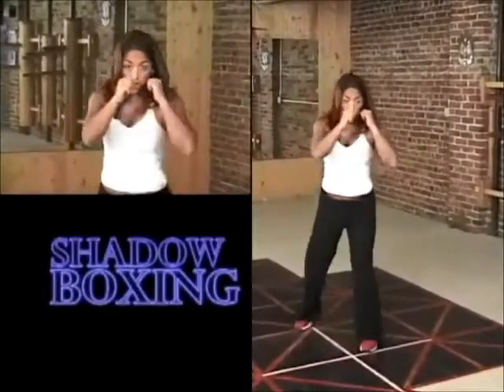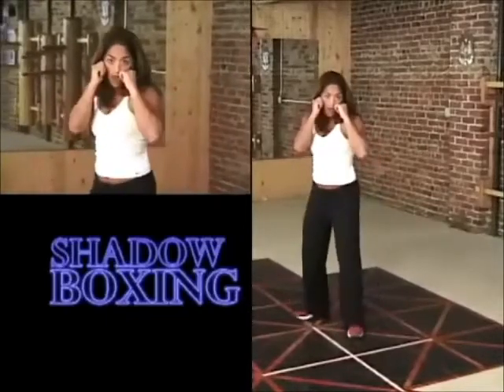02 Fight Like A Girl Real Punching Dynamics, Basic Footwork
Are you dedicated to your advancement as a martial artist, but frustrated that you can't find a teacher who will take your skills to the highest level? Why waste your time learning from someone who lacks the experience and reputation as a top-tier martial artist when you can receive certification from a world class instructor? Many of the traditional martial arts schools have closed or gone underground, and the availability of quality schools is drying up due to the onset of MMA popularity and branding. That leaves people who are looking for meaningful martial arts systems to seek out other avenues of teaching and creative learning. This is why KI Fighting concepts, headed by Joseph Simonet and Miss Addy Hernandez, is expanding their training to online students.
We want you to have a chance to become a legitimate blackbelt in one of the most renowned and progressive martial arts systems in the world. If you are ambitious and dedicated to your craft, we invite you to become part of the KI Fighting Concepts online training program. This is a dynamic and challenging course that will push you outside of your physical and mental comfort zone, causing to you to grow in ways you never thought possible.
If you have never trained martial arts before, we will teach you essential movements that you can immediately and effectively utilize in a variety of real-world situations. For those more advanced students looking to achieve a higher rank, KI Fighting concepts online will recognize your many years of dedicated learning of martial arts. Similar to how academic credits transfer between school programs, if you already have a blackbelt in any legitimate martial art and you become certified in one of our programs, we will give you credit for training already received.

Although we are offering our online videos at no cost to you via youtube, we urge all potential students to visit paladin-press.com to purchase the DVD hardcopies of our material.

If you are ready to become a member of the KI Fighting concepts global organization, earn your certification or becoming an affiliate charter school, please contact or reach me, Joseph Simonet, on facebook.